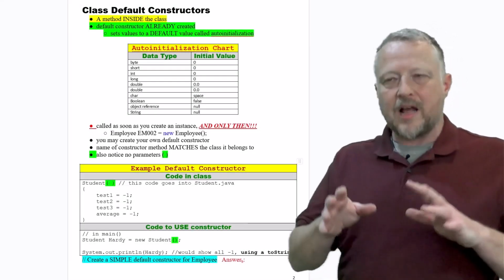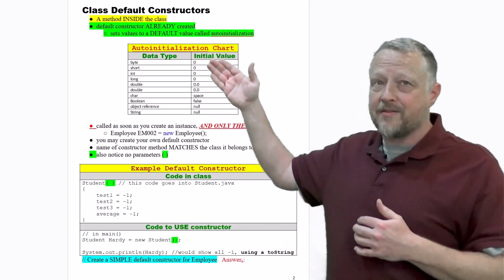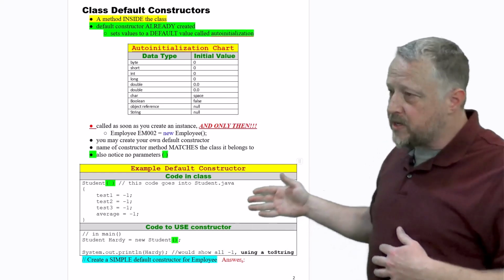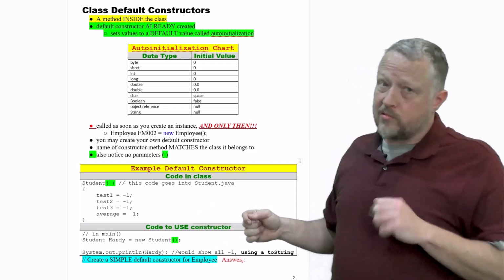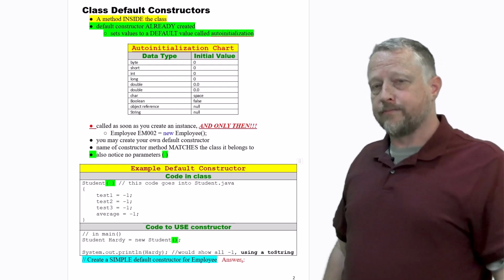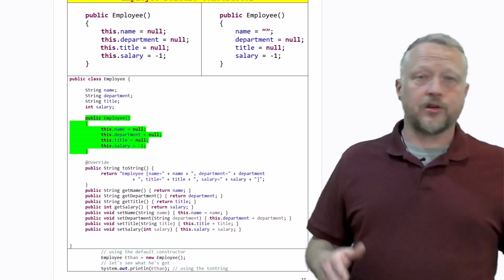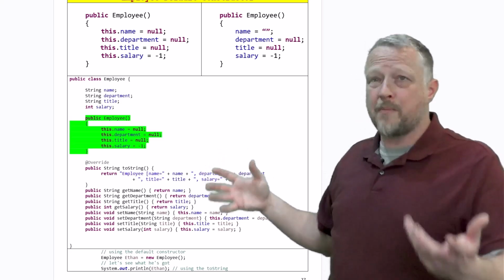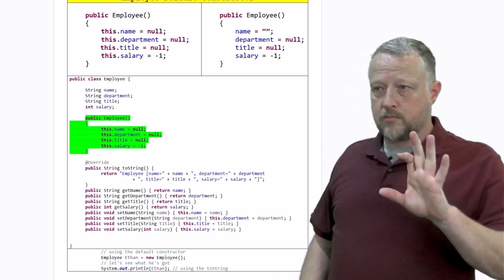2 - Exercise - Class Default Constructors